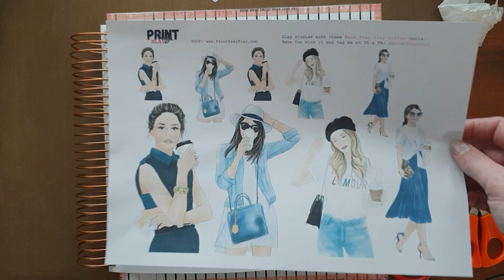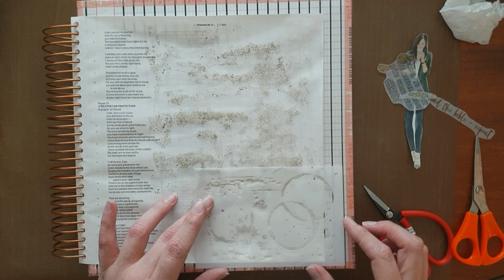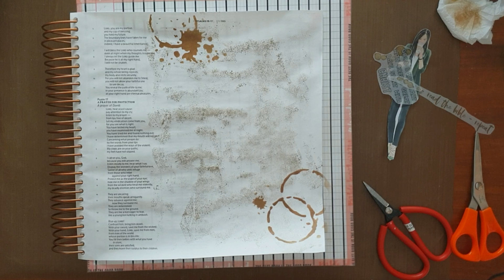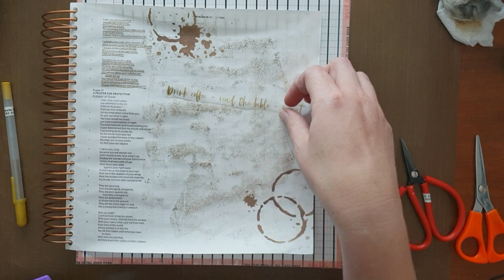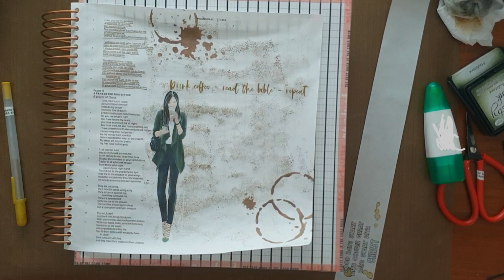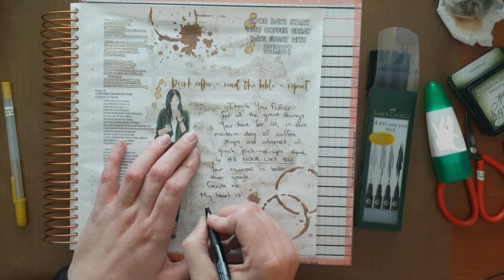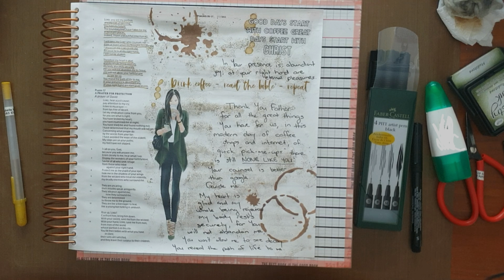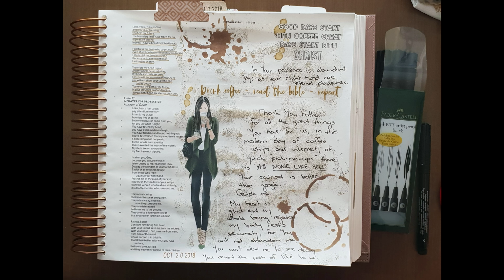Psalm 16 - PrintPraySlay Coffee Dolls